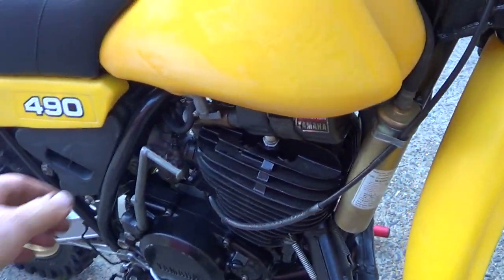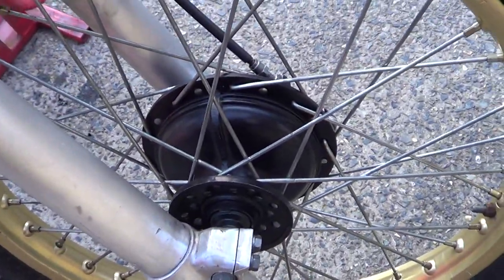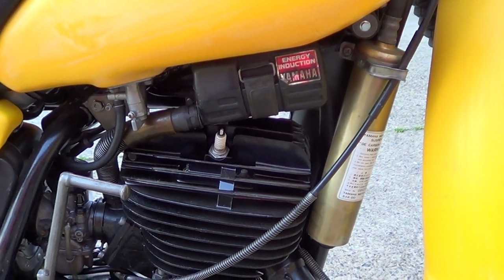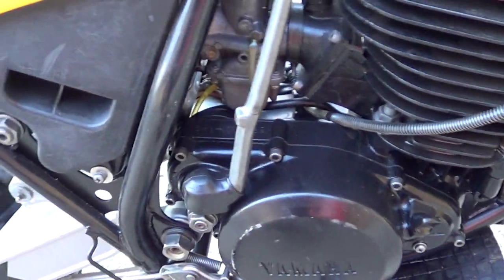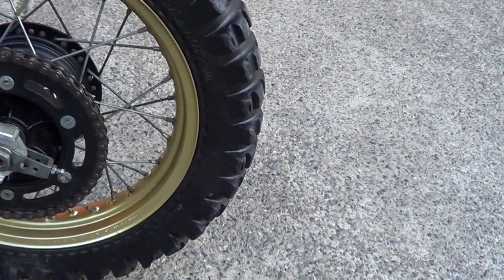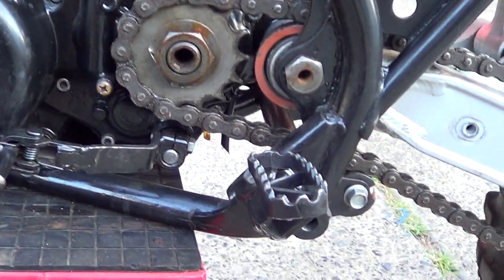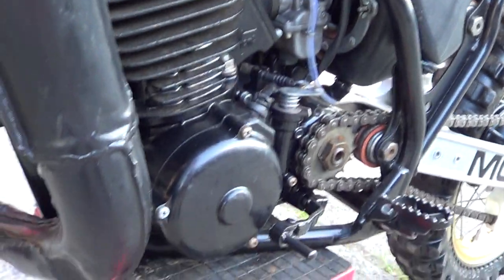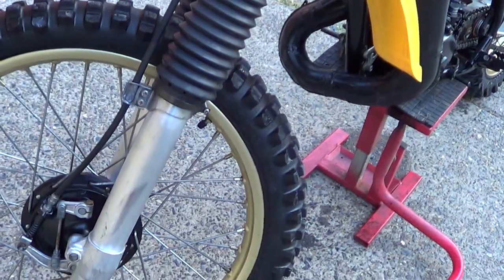YAMAHA YZ490 1982 VERY CLEAN BIKE FOR SALE